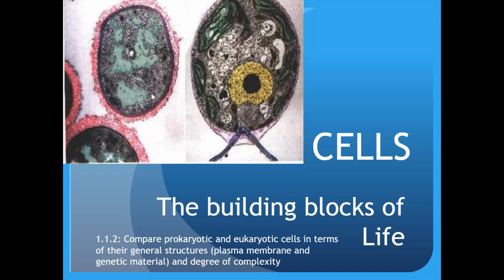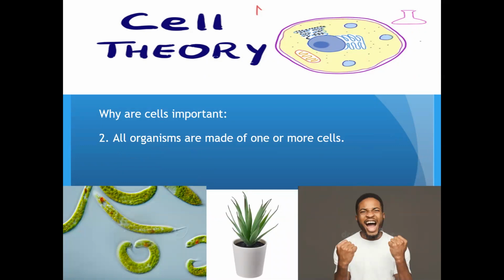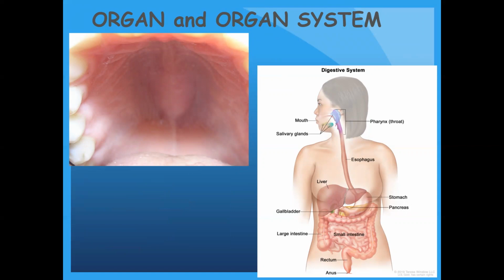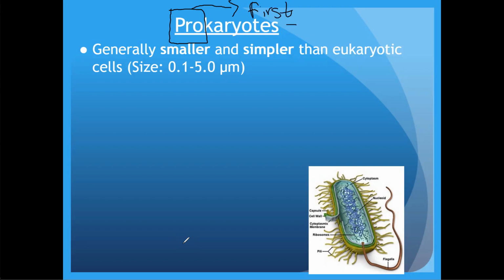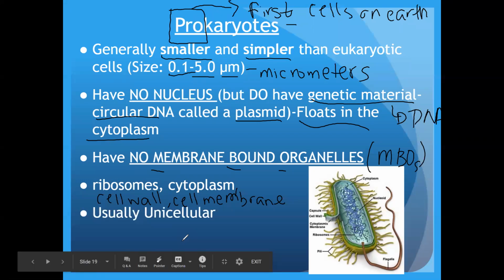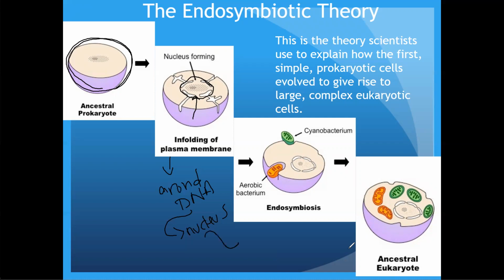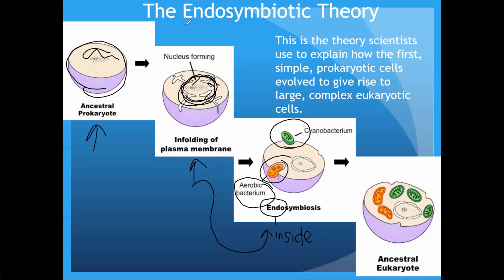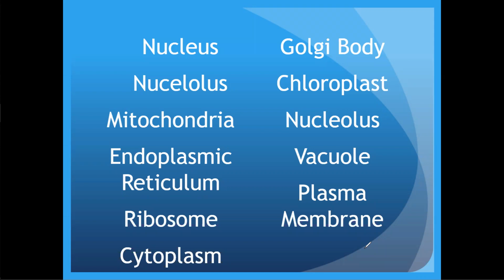The Cell Theory, Endosymbiont Theory, and Prokaryotes vs Eukaryotes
Bio.1.1.2 Compare prokaryotic and eukaryotic cells in terms of their general structures (plasma membrane and genetic material) and degree of complexity.